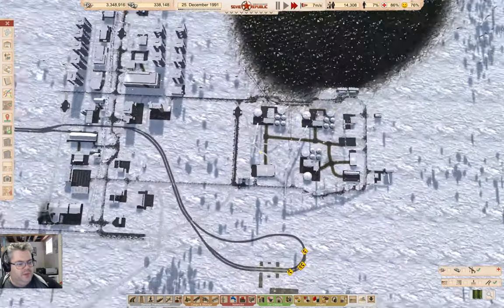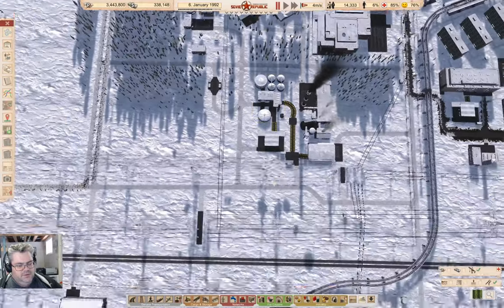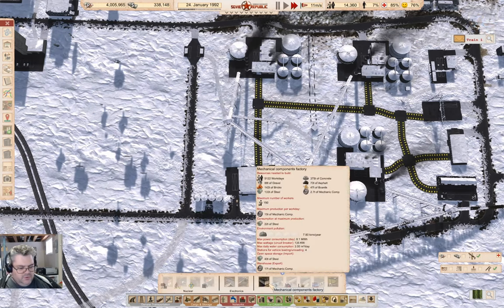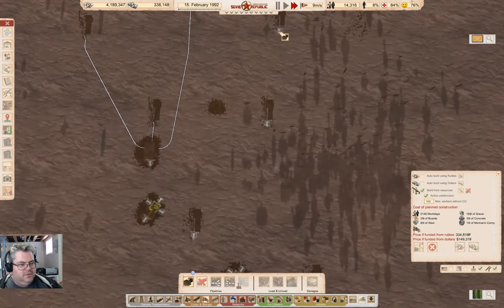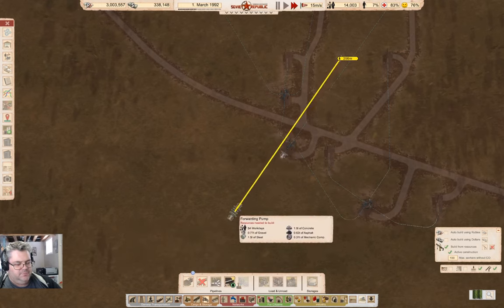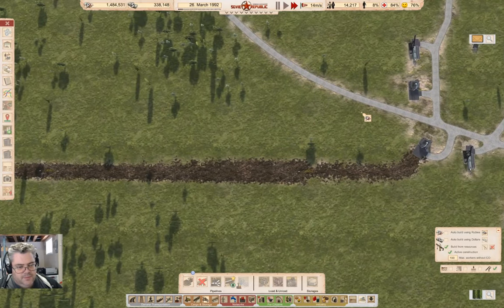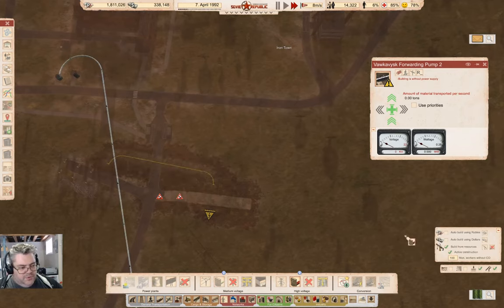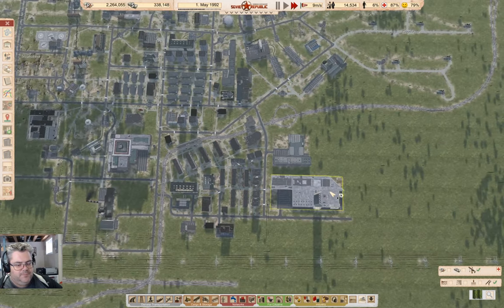Another Oil Field | Lucky Corners 94 | Workers & Resources: Soviet Republic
Seems like more oil would be useful. Oh, look. Some rubles and an oil source.